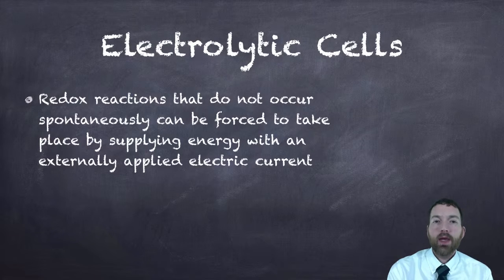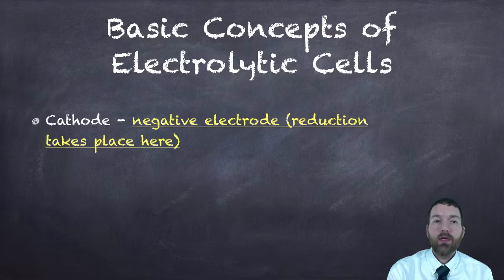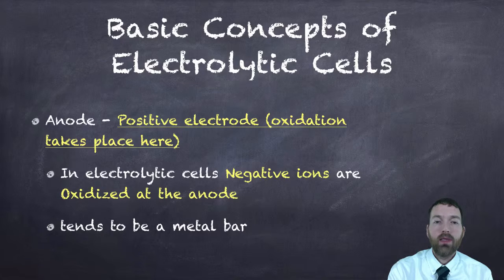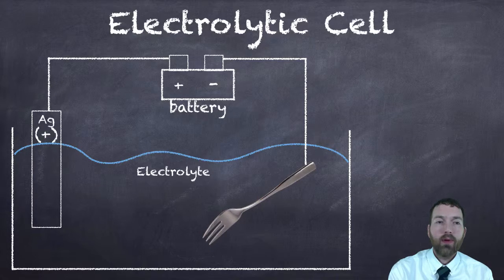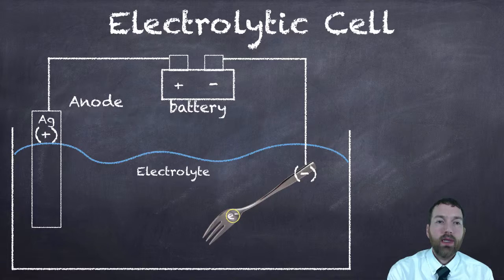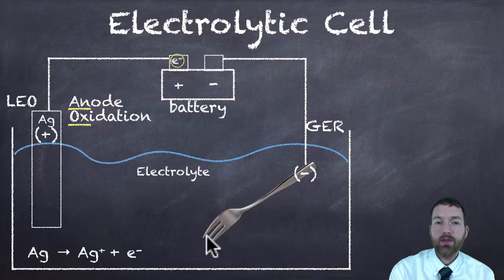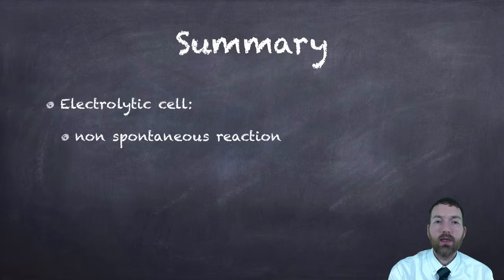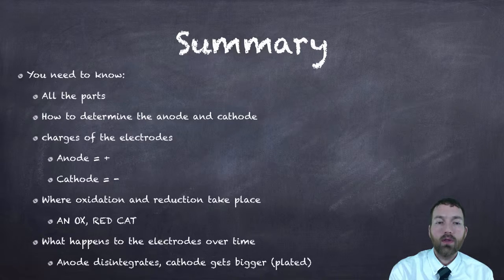20.5 Electrolytic Cells